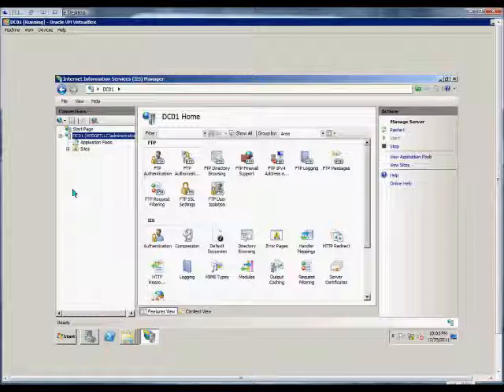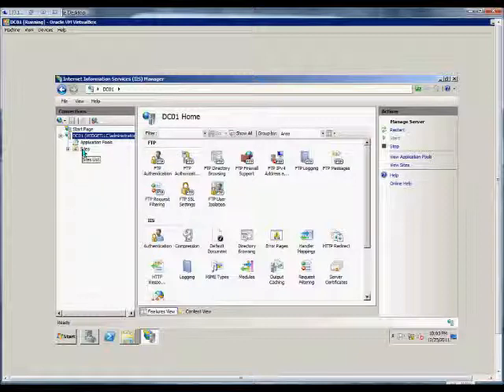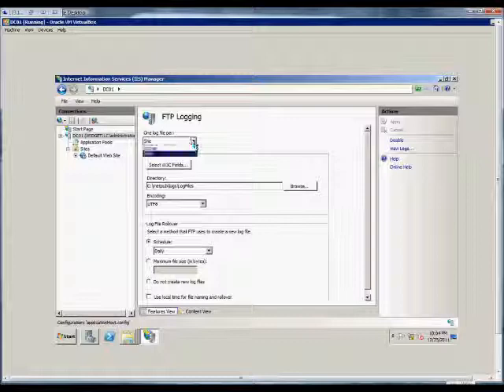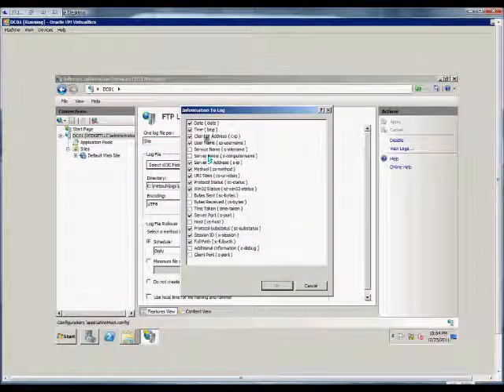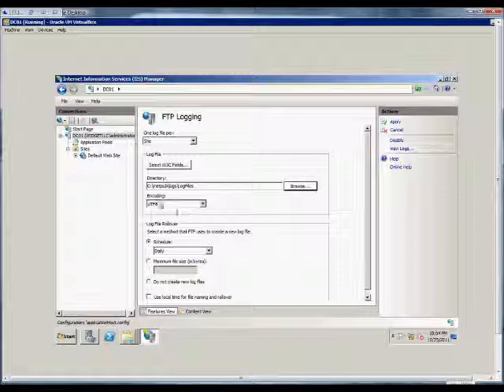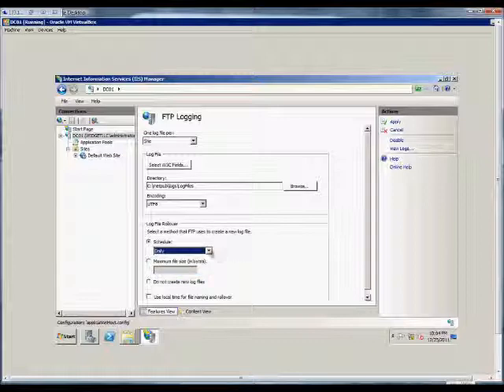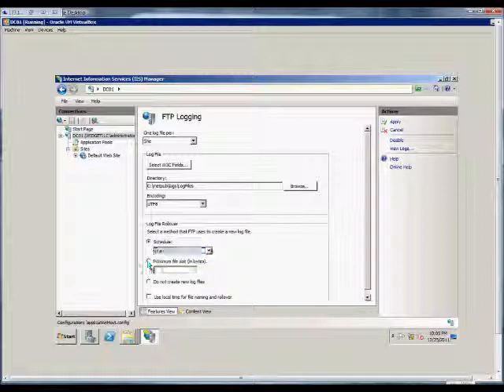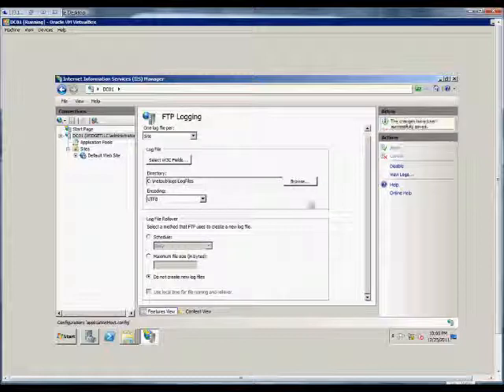How to select the log file W3C Fields in IIS for an FTP site on a Windows 2008 R2 server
Author and talk show host Robert McMillen explains how to How to select the log file W3C Fields in IIS for an FTP site on a Windows 2008 R2 server.